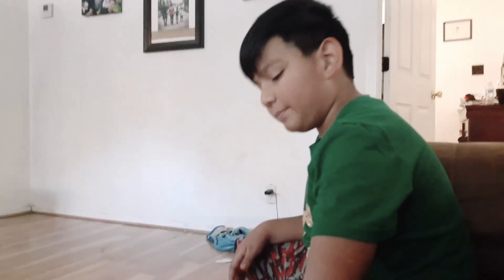May 1, 2020